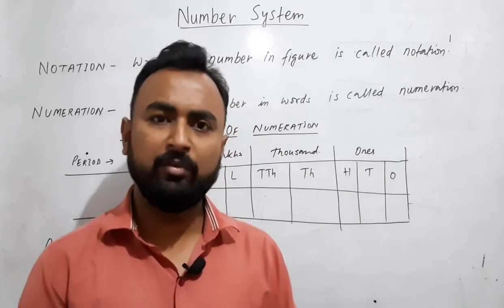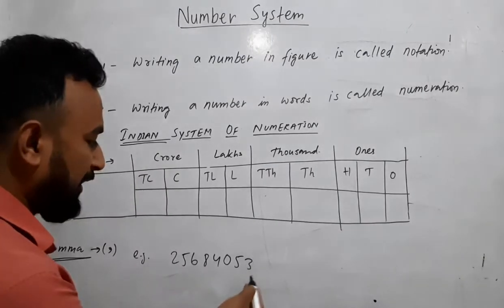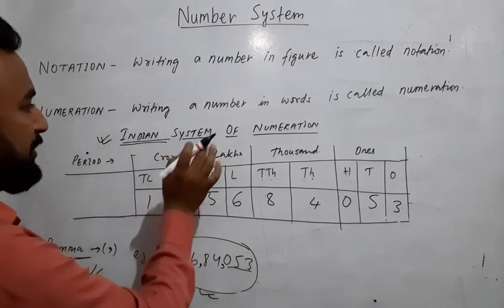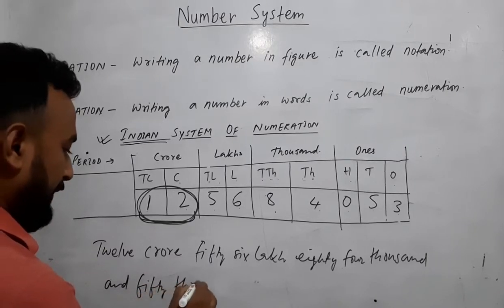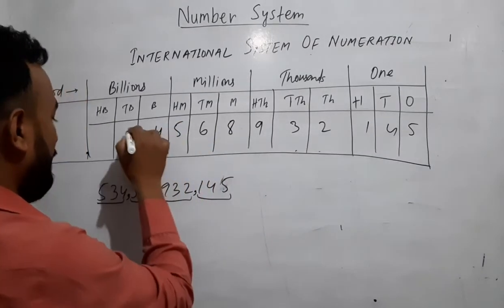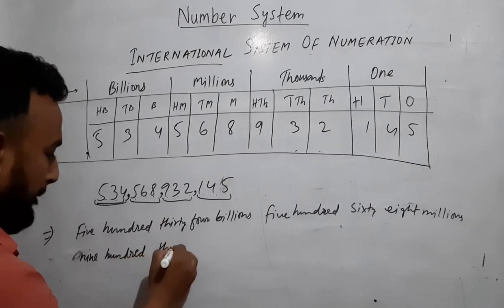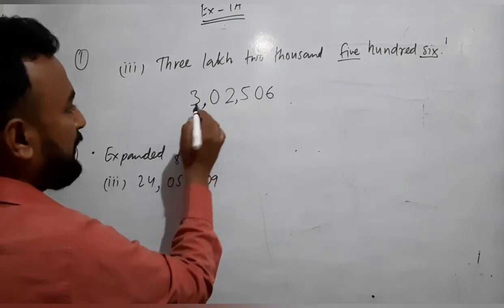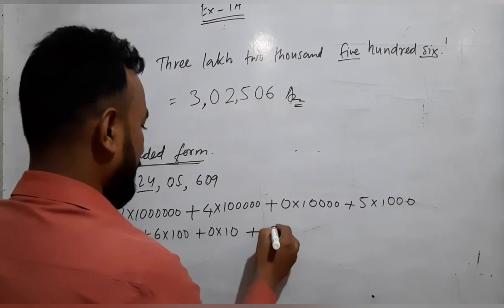Class 6 ,Ch1 Number System